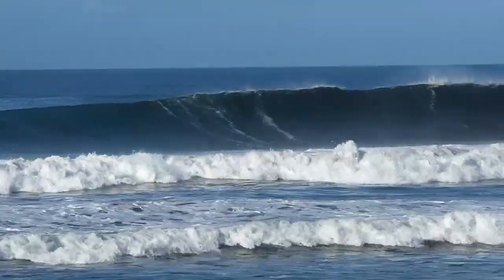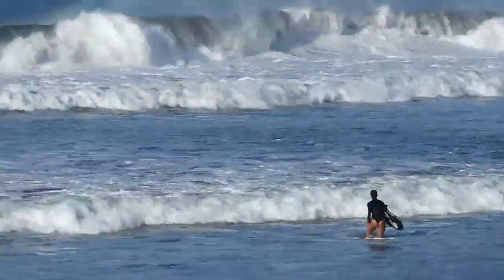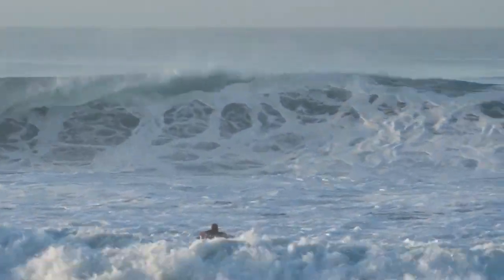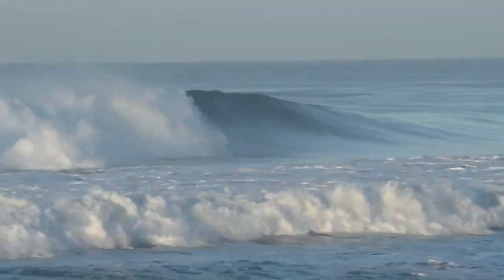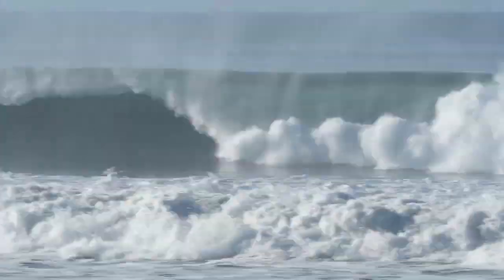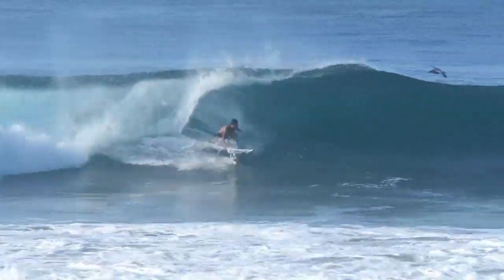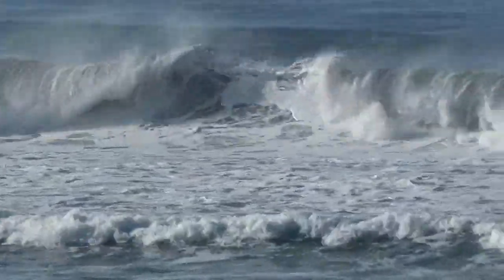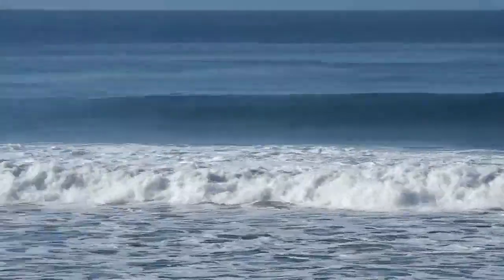Surfing at Playa Hermosa, Costa Rica January 14, 2020